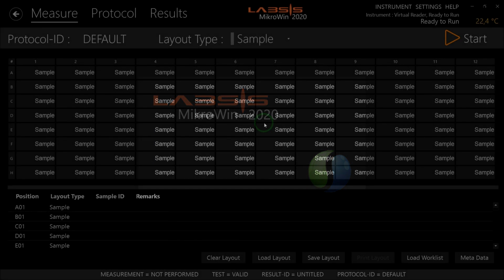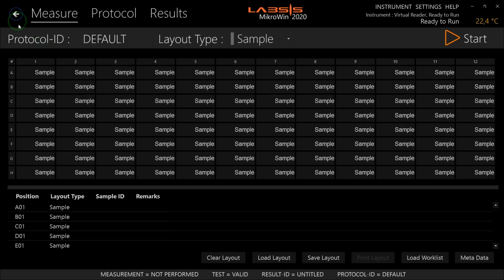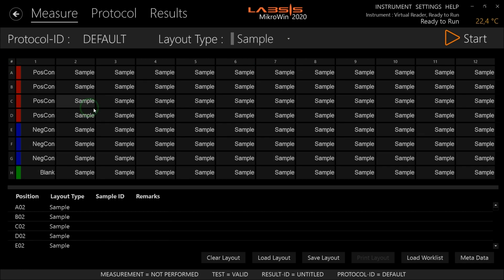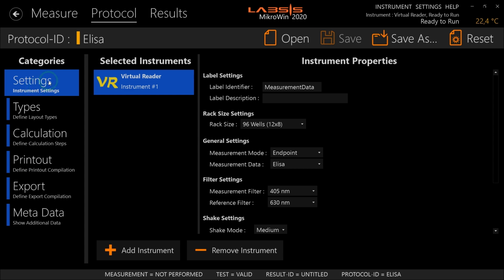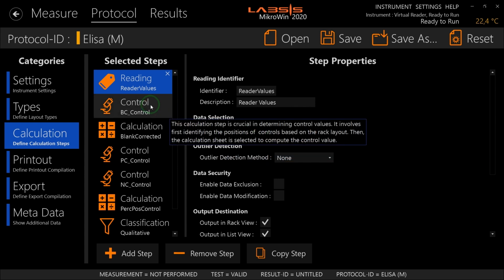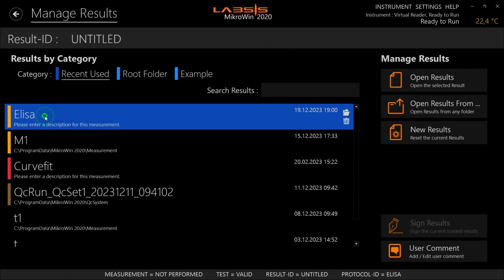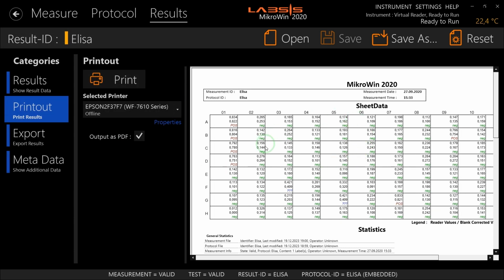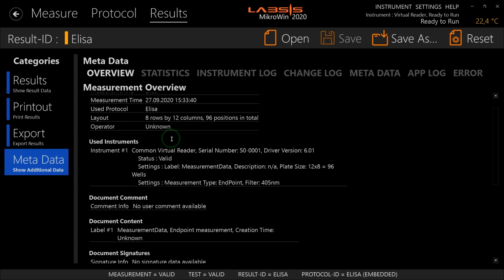MikroWin 2020 General Overview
This tutorial provides a compact overview of MikroWin 2020, a feature-rich software for controlling rack-based instruments. It combines intuitive instrument control with powerful data analysis and reporting tools.